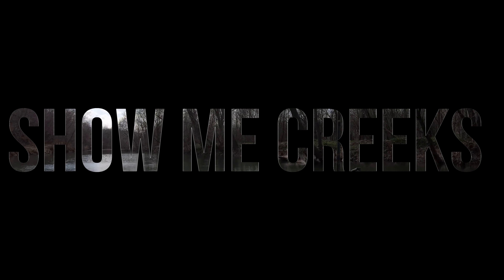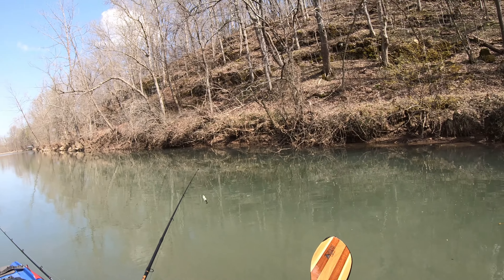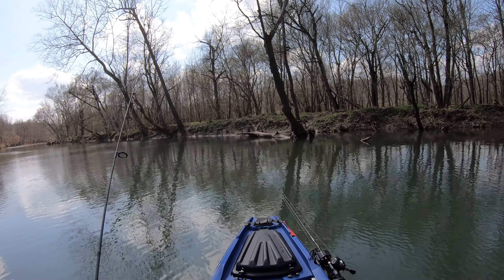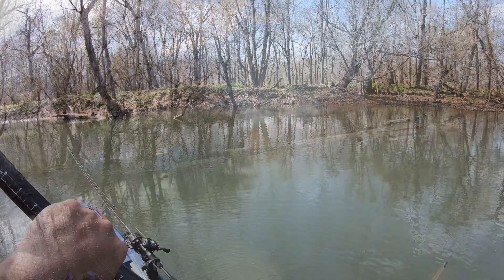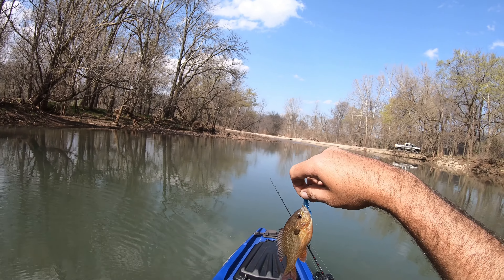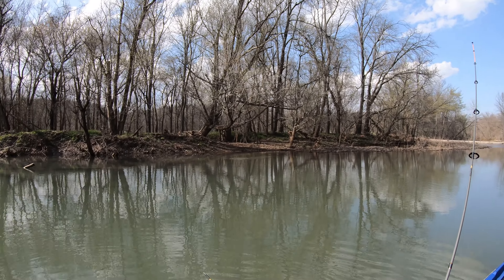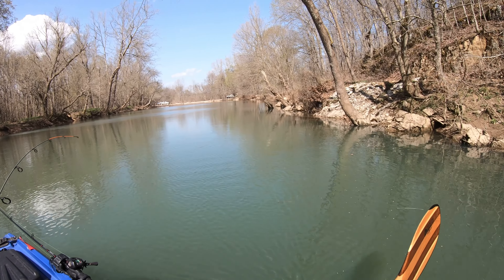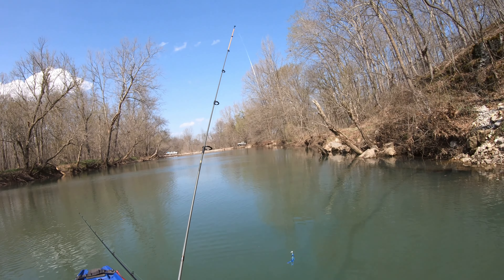Testing a trolling motor and catching a few sunfish.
I went out to a little spot that's a few feet deep to try out a new trolling motor. I still need to make some adjustments but it will do what I need. I did some fishing and wasn't getting any bites. Just little fish chasing my bait. I changed up to a few baits and the only one that worked for me was a blue crawdad. I caught my first green sunfish and longear sunfish of the year.